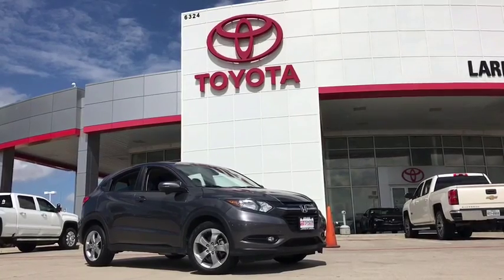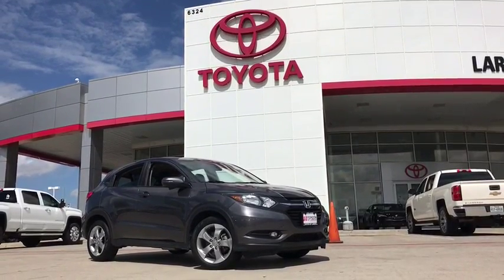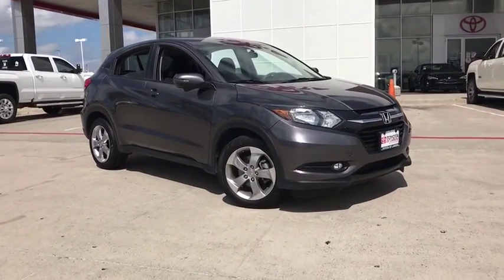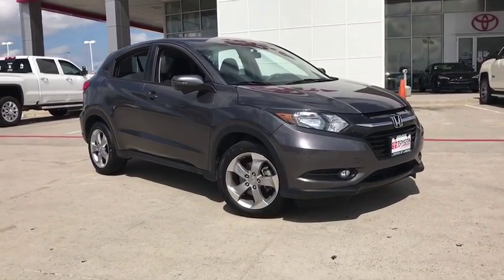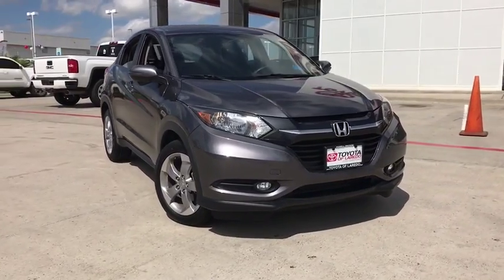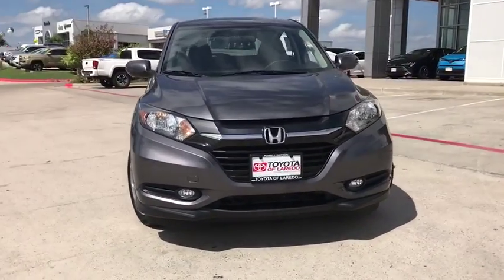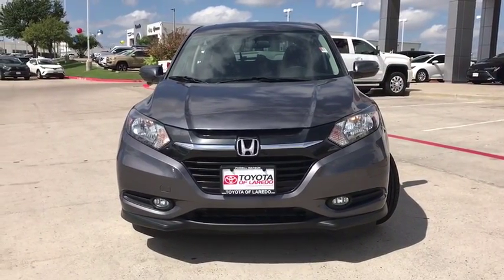2016 Honda HR-V Laredo, Alice, Hebbronville, Cotulla and Webb County, TX T119086A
2016 Honda HR-V available in Laredo, Texas at Toyota of Laredo. Servicing the Alice, Hebbronville, Cotulla and Webb County, TX area.

You can find this 2016 Honda HR-V EX and many others like it at Powell Watson Motor Group. Drive home in your new pre-owned vehicle with the knowledge you're fully backed by the CARFAX Buyback Guarantee. This Honda HR-V EX defines excellence in an SUV. It has the convenience of limitless boundaries paired with city sophistication. If you are looking for a vehicle with great styling, options and incredible fuel economy, look no further than this quality automobile. One of the best things about this Honda HR-V is that it has low, low mileage. It's ready for you to truly break it in. More information about the 2016 Honda HR-V: The Honda HR-V represents an excellent value, giving customers plenty of upscale amenities as standard, while also offering as much interior room as some mid-sized SUVs. Despite being remarkably big on the inside, its compact dimensions mean that it's a practical vehicle to own for city dwellers. The HR-V competes with other compact crossovers such as the Chevrolet Trax, undercutting compact SUVs such as the Toyota RAV4 and the Nissan Rogue with a lower base price and better fuel efficiency. Interesting features of this model are frugal engine, compact dimensions, competitive pricing, available all-wheel drive, and Efficient packaging
Audio Theft Deterrent,Radio: AM/FM/CD Audio System (180 Watts) -inc: 6 speakers, 7 display w/high-resolution WVGA (800x480) electrostatic touch-screen and customizable feature settings, Bluetooth streaming audio, MP3/Windows Media Audio (WMA) playback capability, Radio Data System (RDS), Speed-Sensitive Volume Control (SVC), Bluetooth HandsFreeLink, dual front USB audio interfaces, HondaLink Next Generation, Pandora compatibility, SMS text message function and display audio interface,Integrated Roof Antenna,Radio w/Seek-Scan, Clock, Steering Wheel Controls and Voice Activation,Body-Colored Power Heated Side Mirrors w/Convex Spotter, Manual Folding and Turn Signal Indicator,Body-Colored Door Handles,Wheels: 17 Alloy,Front Fog Lamps,Black Side Windows Trim,Fixed Rear Window w/Fixed Interval Wiper and Defroster,Compact Spare Tire Mounted Inside Under Cargo,Body-Colored Front Bumper,Grille w/Chrome Bar,Deep Tinted Glass,Fully Automatic Aero-Composite Halogen Daytime Running Headlamps,Clearcoat Paint,Body-Colored Rear Bumper w/Black Rub Strip/Fascia Accent,Liftgate Rear Cargo Access,Lip Spoiler,Black Wheel Well Trim,Steel Spare Wheel,Variable Intermittent Wipers,Fully Galvanized Steel Panels,Tailgate/Rear Door Lock Included w/Power Door Locks,Tires: P215/55R17 94V M&S AS,LED Brakelights,Express Open/Close Sliding And Tilting Glass 1st Row Sunroof w/Sunshade,Full Carpet Floor Covering -inc: Carpet Front And Rear Floor Mats,HondaLink Selective Service Internet Access,Remote Releases -Inc: Mechanical Fuel,Power 1st Row Windows w/Driver 1-Touch Up/Down,Outside Temp Gauge,Fade-To-Off Interior Lighting,Cruise Control w/Steering Wheel Controls,Manual Adjustable Front Head Restraints and Manual Adjustable Rear Head Restraints,Driver And Passenger Visor Vanity Mirrors w/Driver And Passenger Illumination,Glove Box,Perimeter Alarm,Cargo Area Concealed Storage,Trip Computer,Cargo Space Lights,Cloth Door Trim Insert,Driver / Passenger And Rear Door Bins,Urethane Gear Shift Knob,2 12V DC Power Outlets,Driver Foot Rest,Cloth Seat Trim,Gauges -inc: Speedometer, Odometer, Tachometer, Trip Odometer and Trip Computer,Heated Front Bucket Seats -inc: driver's seat w/manual height adjustment, adjustable head restraints and 60/40 split 2nd-row Magic Seat,Proximity Key For Doors And Push Button Start,Power Door Locks w/Autolock Feature,Power Rear Windows and Fixed 3rd Row Windows,Seats w/Cloth Back Material,6-Way Driver Seat,Full Floor Console w/Covered Storage and 2 12V DC Power Outlets,Rear Cupholder,1 Seatback Storage Pocket,Automatic Air Conditioning,Engine Immobilizer,Air Filtration,Carpet Floor Trim,Front Cupholder,Remote Keyless Entry w/Integrated Key Transmitter, Illuminated Entry and Panic Button,Front Map Lights,Day-Night Rearview Mirror,4-Way Passenger Seat -inc: Manual Recline and Fore/Aft Movement,Sliding Front Center Armrest,Interior Trim -inc: Leatherette Instrument Panel Insert and Piano Black/Metal-Look Interior Accents,Front Facing Manual Reclining Rear Seat,Full Cloth Headliner,Analog Display,Delayed Accessory Power,HVAC -inc: Underseat Ducts,Manual Tilt/Telescoping Steering Column,Rear Anti-Roll Bar,4-Wheel Disc Brakes w/4-Wheel ABS, Front Vented Discs, Brake Assist,